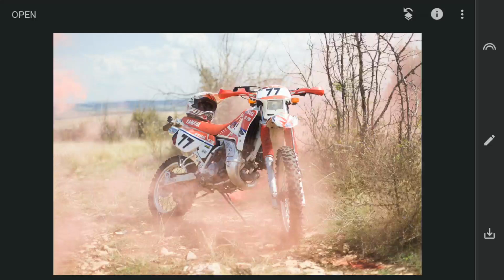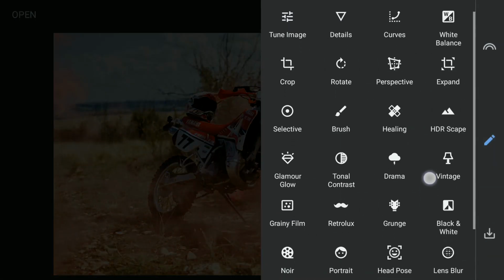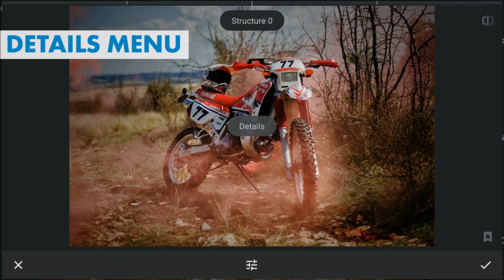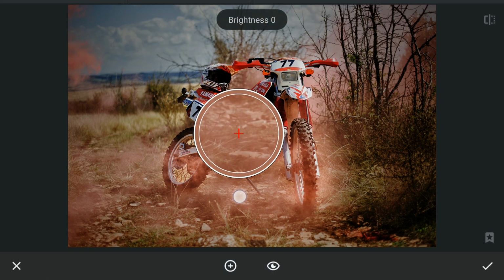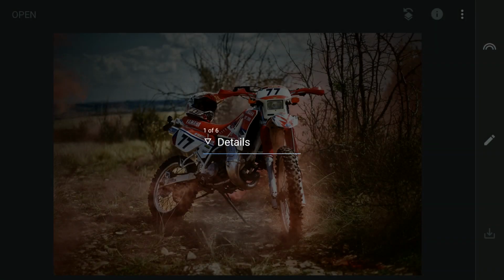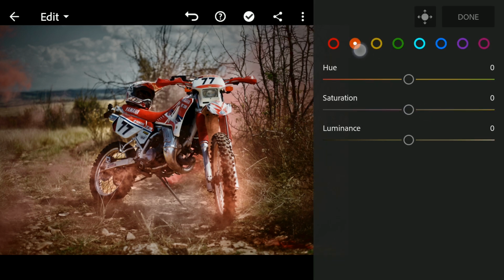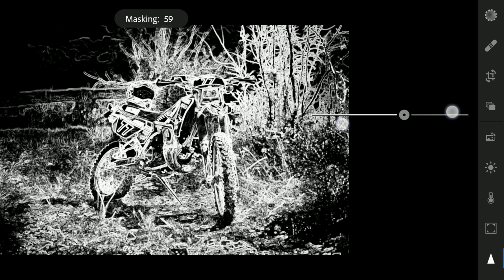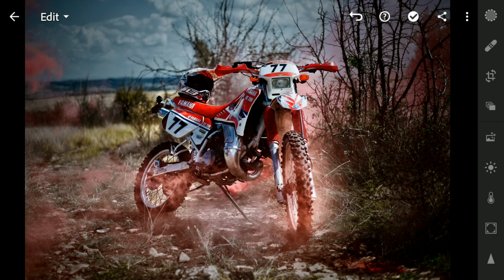FIX OVEREXPOSED Images in SNAPSEED and LIGHTROOM MOBILE (free version) | Android | iPhone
In this video, I used Snapseed to fix the overexposed image to bring out details using curves, selective filters and other tools. With the Lightroom free app, bit of individual color tuning and sharpening to give the image some punch.